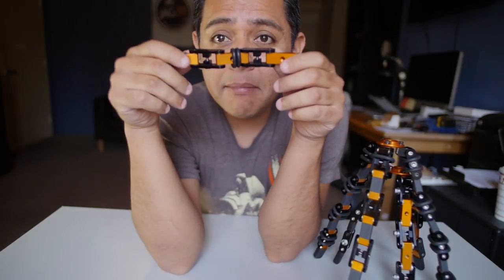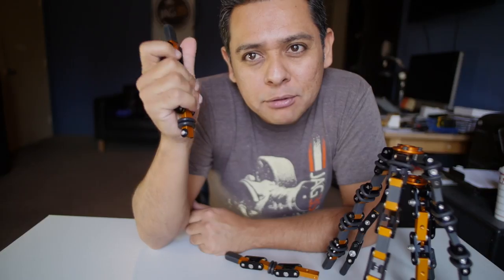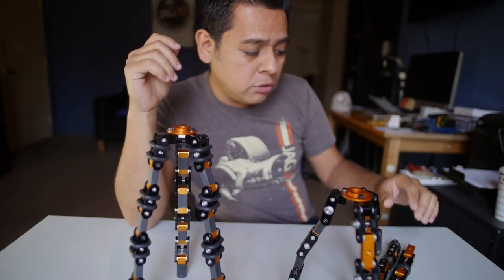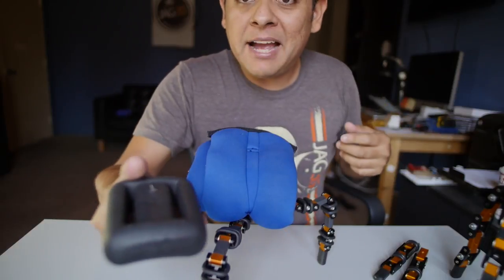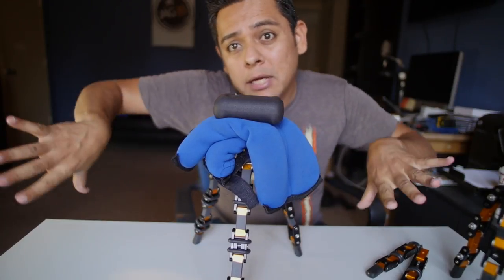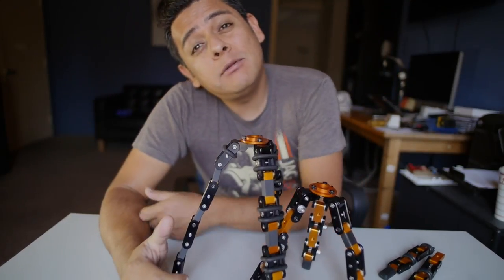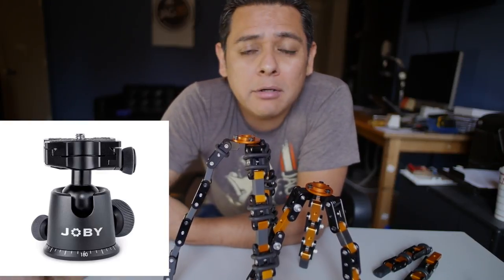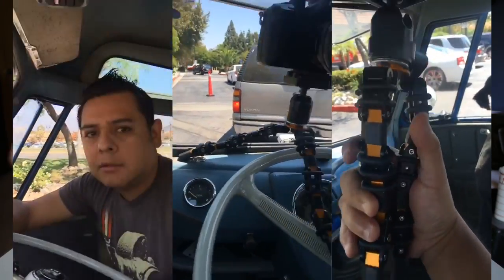BendyPOD Kickstarter update #1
Here’s a list of all the gear I use to shoot my vlog.